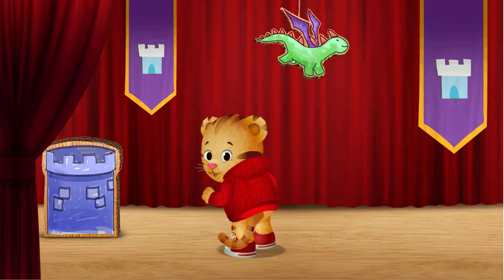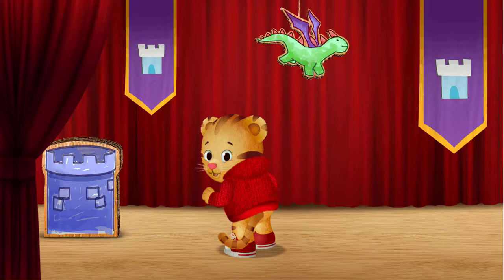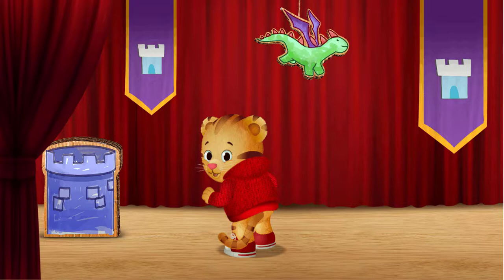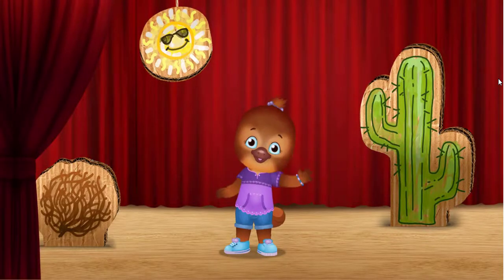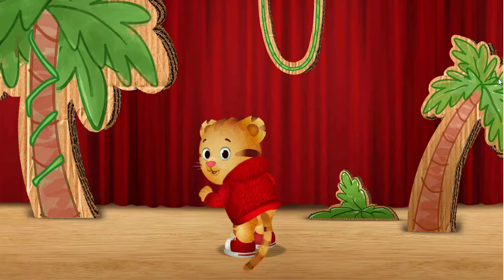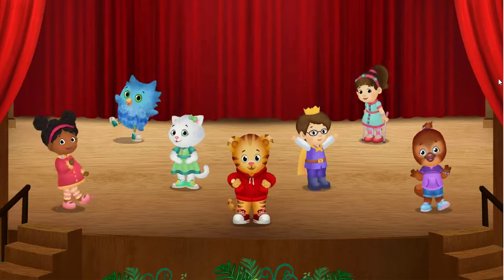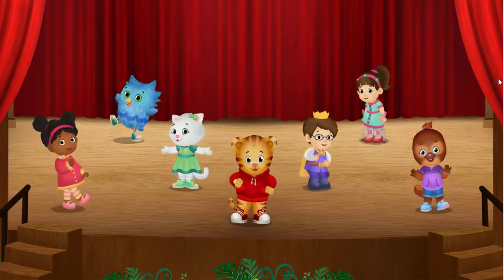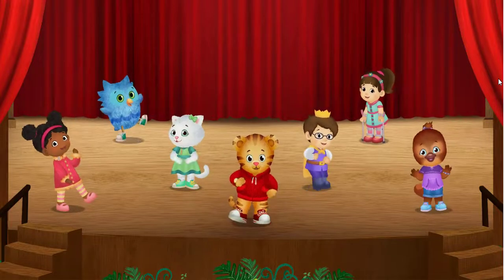Daniel Tiger - My Favorite Sweater | Videos for Kids #2